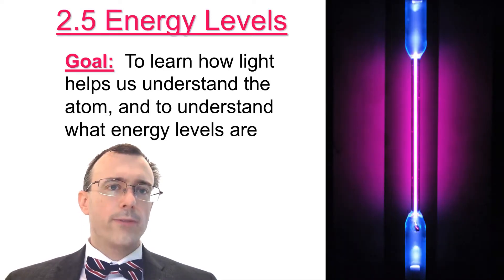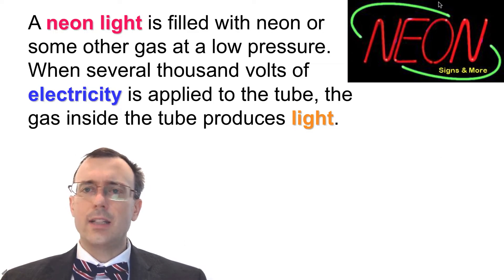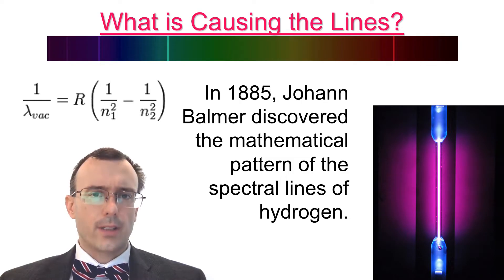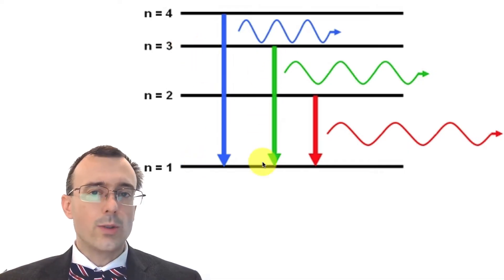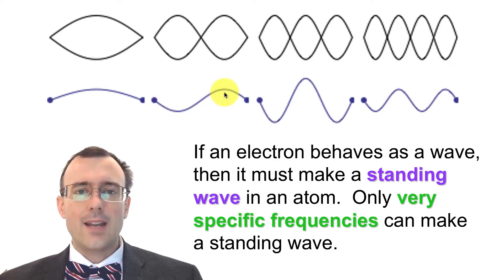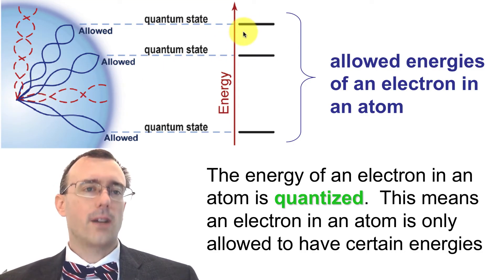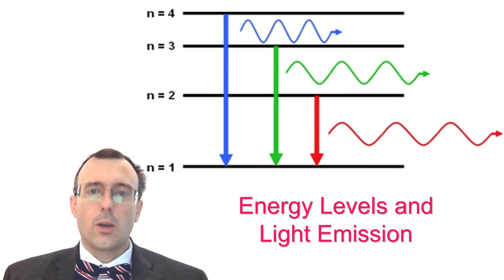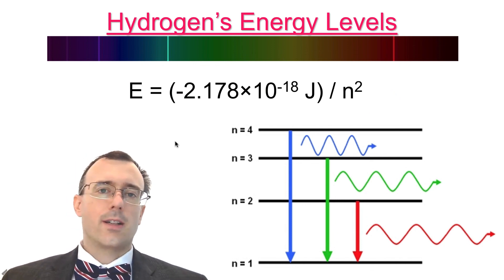What are Energy Levels? Why? What is Quantum? How do Electrons Make Light Photons?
Chemistry Lesson 2.5

How is light generated?
Incandescence
Luminescence
Neon Lights
Atomic Spectra
Excitation of electrons
Relaxation of electrons
What are Energy Levels?
Why are there Energy Levels?
Wave-Particle Duality
Wave Nature of Matter
Standing Waves
Quantization of Energy
Steps vs. Ramp